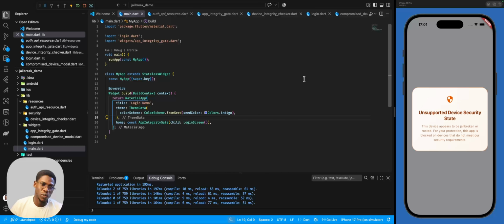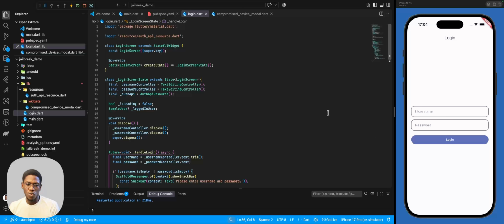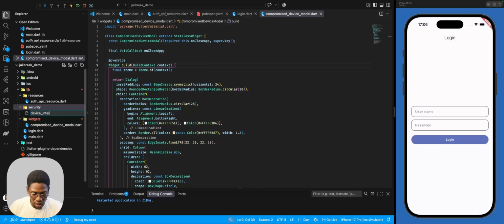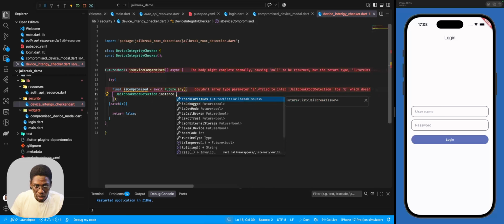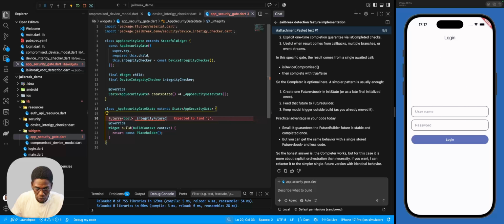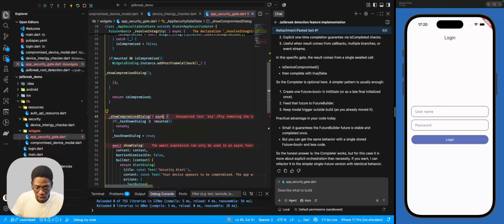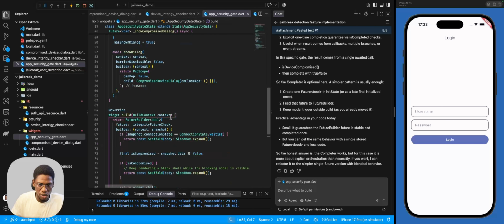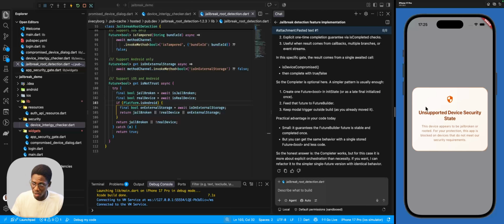How to Detect Rooted & Jailbroken Devices in Flutter 🔐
In this tutorial, I’ll show you how to detect rooted Android devices and jailbroken iOS devices in a Flutter app. 🔐

We’ll look at how device security checks work, how to identify compromised devices, and how you can use these checks to add an extra layer of security to your Flutter applications.

In this video, you’ll learn:

🔍 How to detect rooted Android devices
🍎 How to detect jailbroken iOS devices
🔐 Why root/jailbreak detection matters for mobile app security
📱 How to implement these checks in Flutter
🛡️ How to use device integrity checks as part of a broader mobile security strategy

This is especially useful if you're building fintech, banking, payment, authentication, or other security-sensitive Flutter applications.